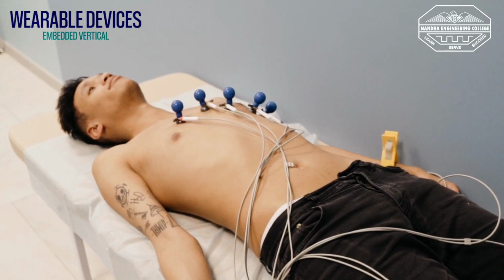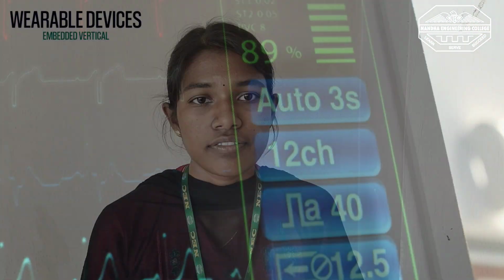Field visit @Prashan Medical Technologies Pvt Ltd Coimbatore by III- ECE Nandha Engineering College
Subject Name: Wearable Devices
class:III year ECE